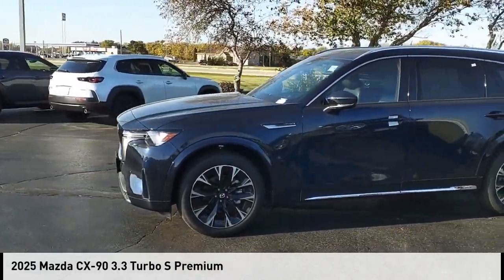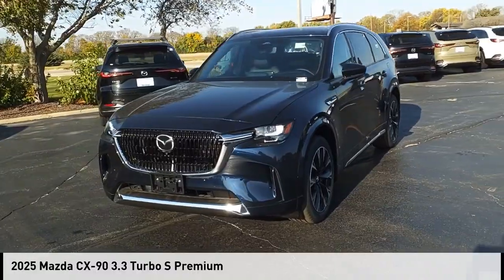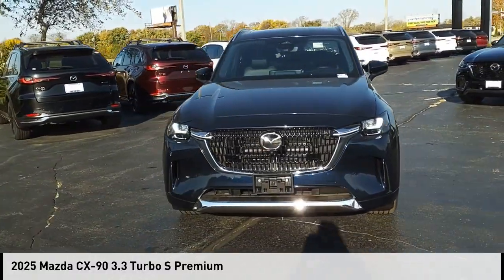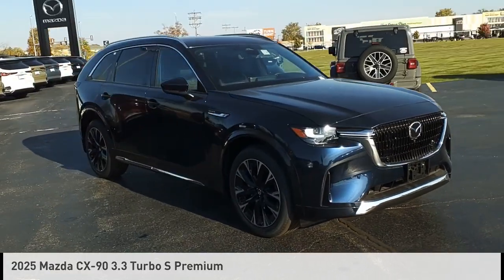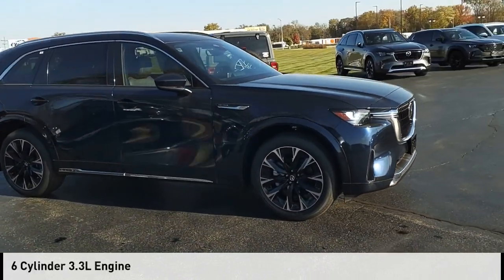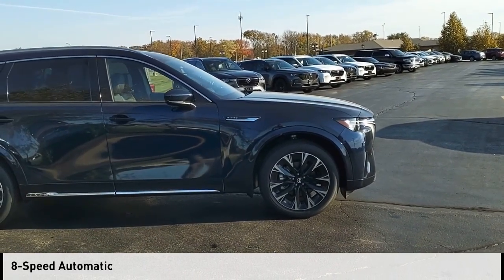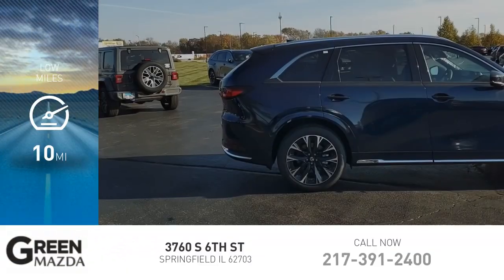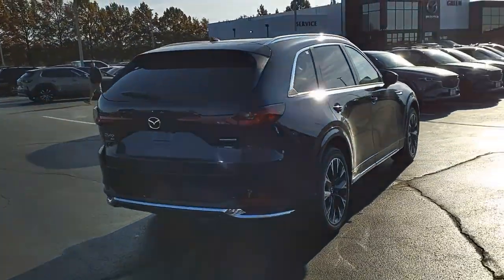2025 Mazda CX-90 LN13325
2025 Mazda CX-90 3.3 Turbo S Premium